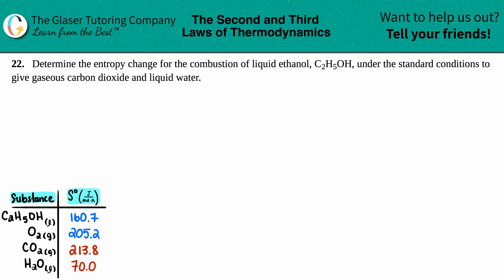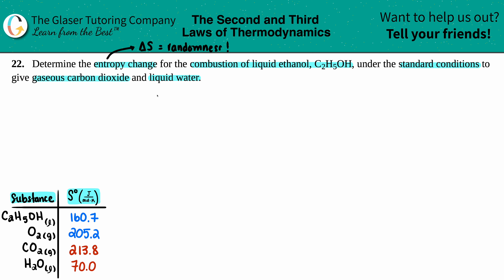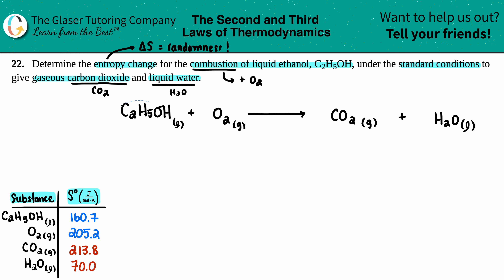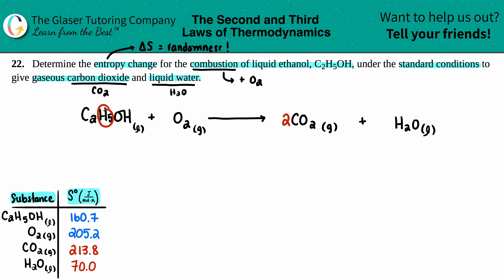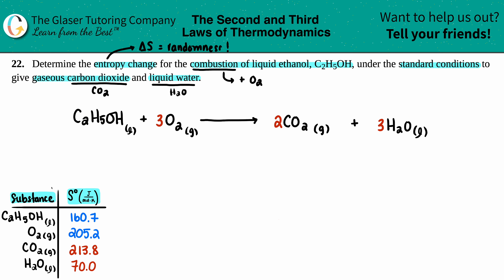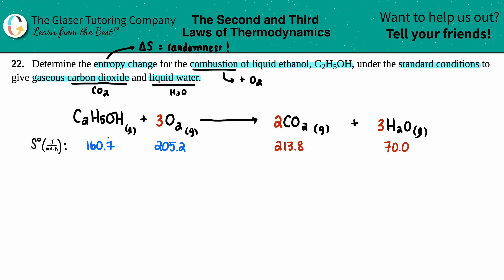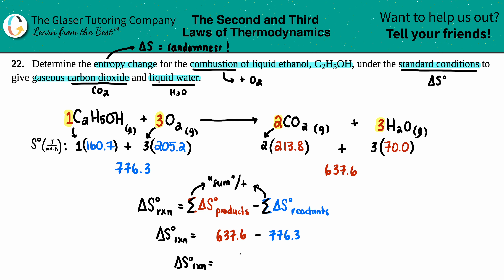16.22 | Determine the entropy change for the combustion of liquid ethanol, C2H5OH, under the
Determine the entropy change for the combustion of liquid ethanol, C2H5OH, under the standard conditions to give gaseous carbon dioxide and liquid water.